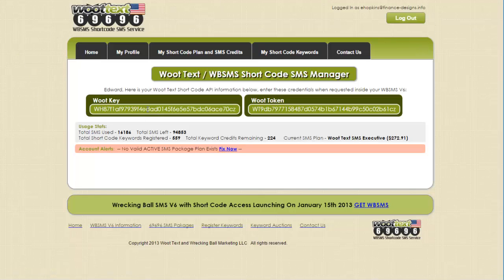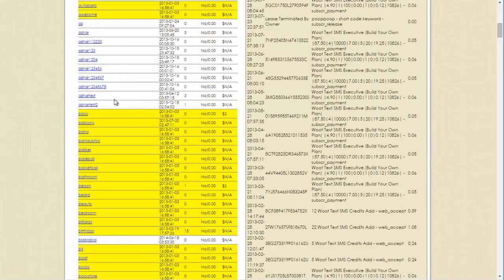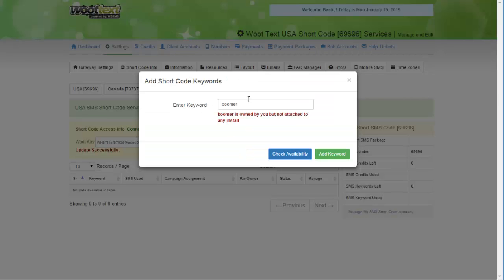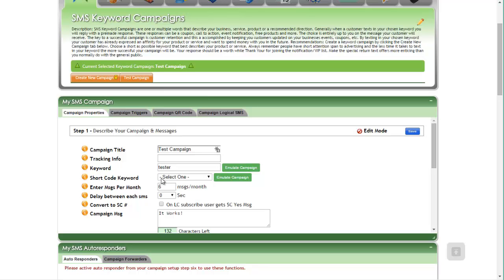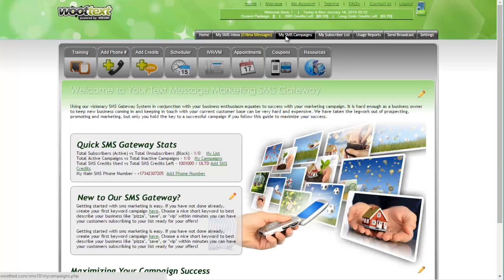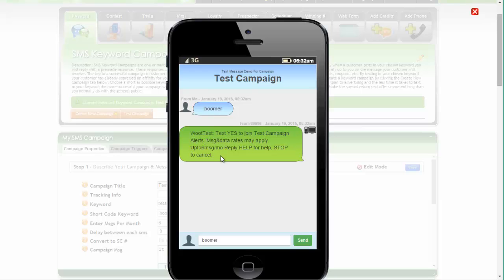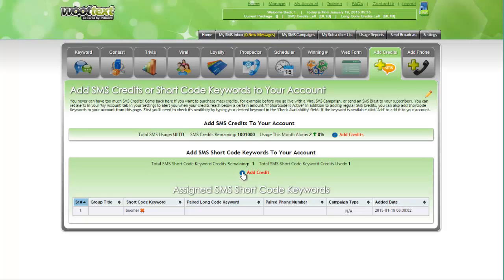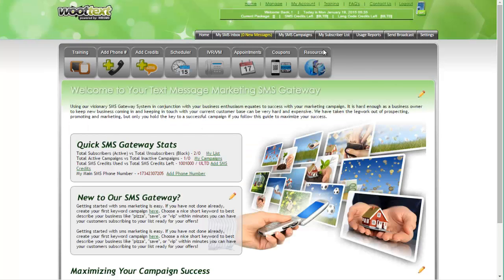WootText - Intergrating WootText Short Code 69696